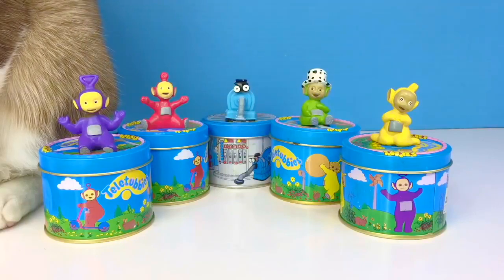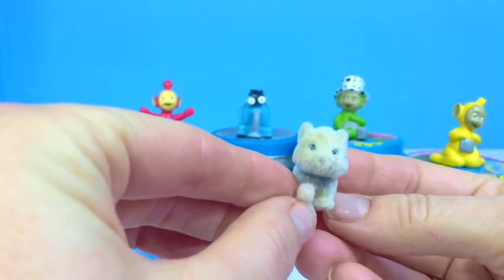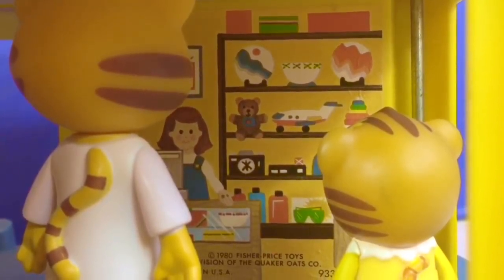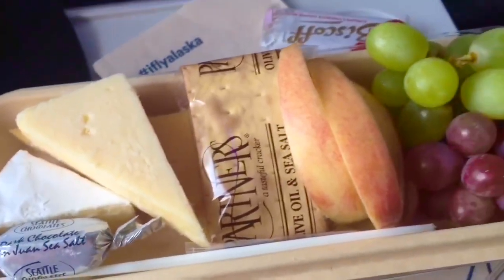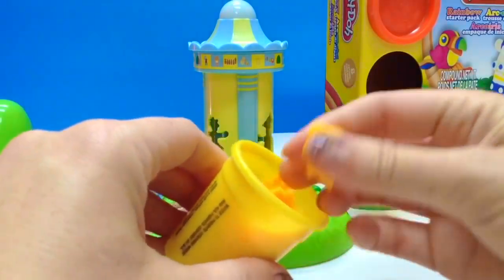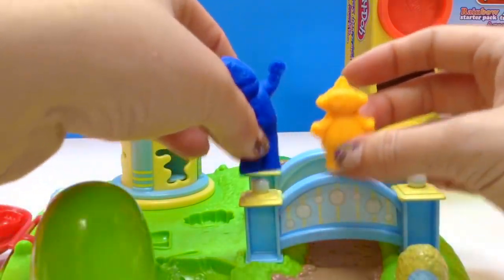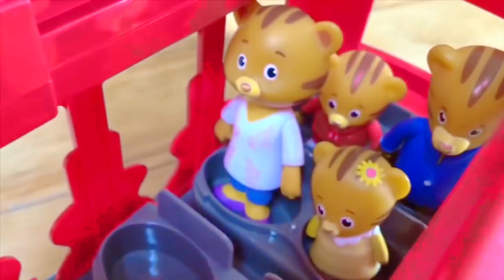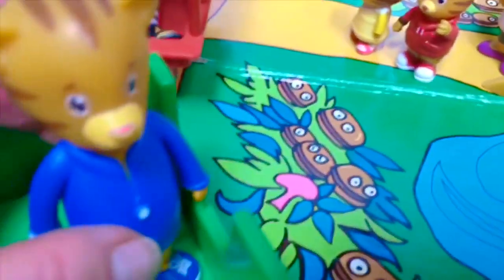PLAY DOH In The Night Garden Set and DANIEL TIGER Trolley McDonaldland Play Toys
We open rare Teletubbies tins full of surprises. Daniel Tiger hops on a plane in a vintage Fisher Price Little People airport. We creat Iggle Piggle, Upsy Daisy and Makka Pakka with an In The Night Garden Play Doh Art. Daniel Tiger hops on the trolley car to McDonaldland!